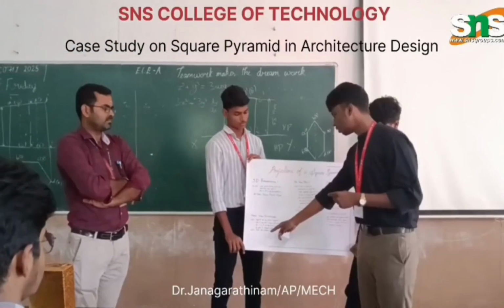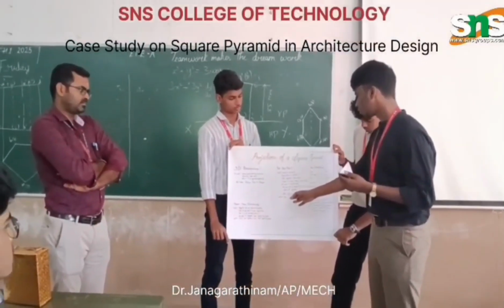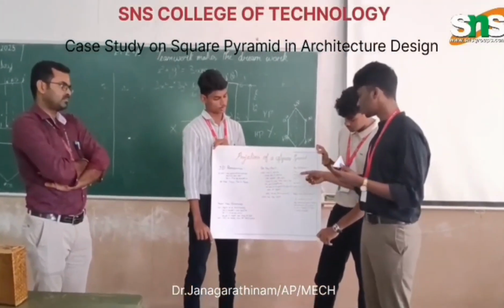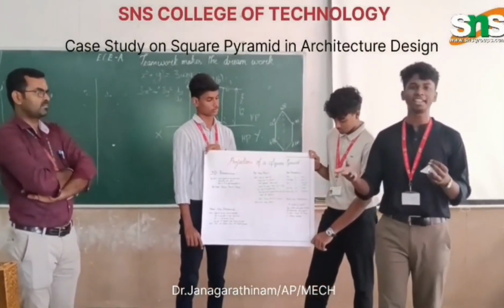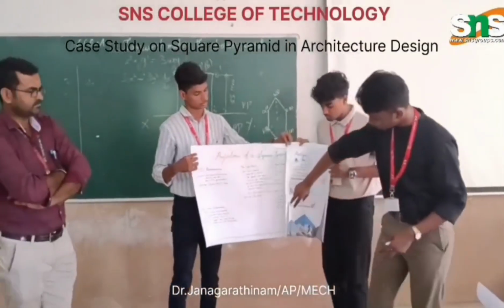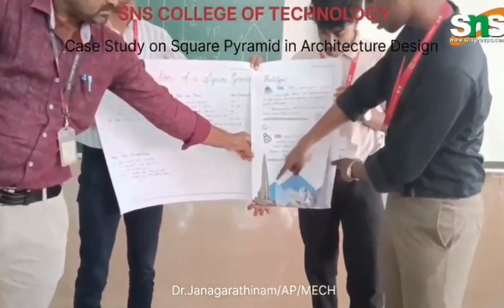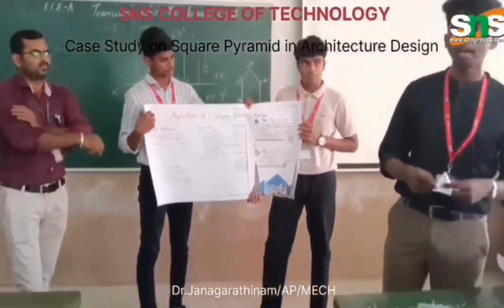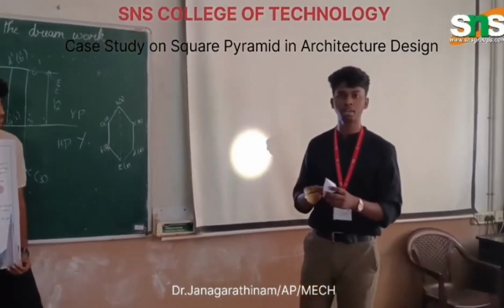Case study on Square Pyramid in Architecture Design I EG I SNS Institutions